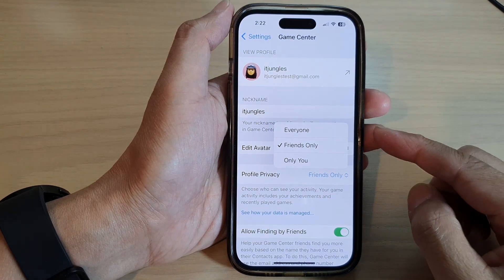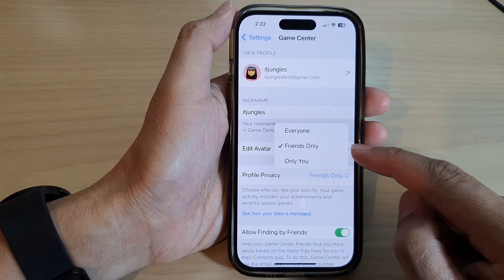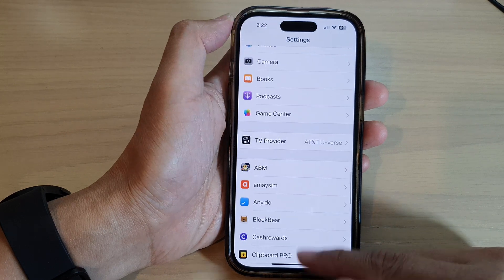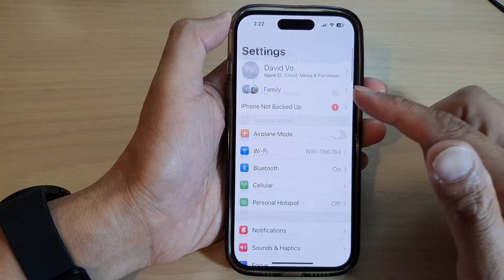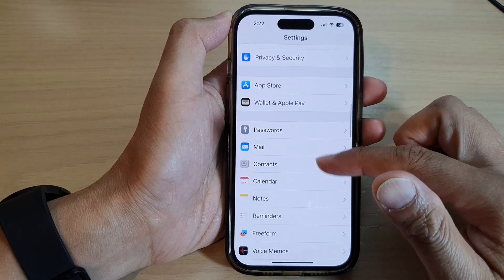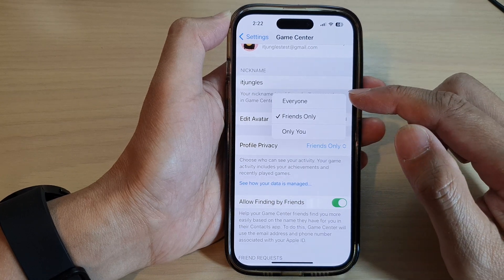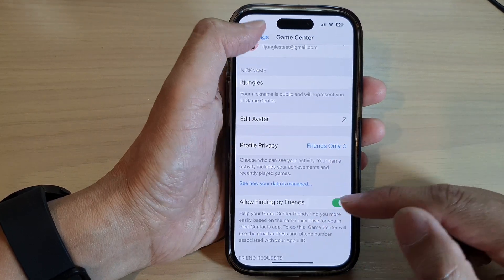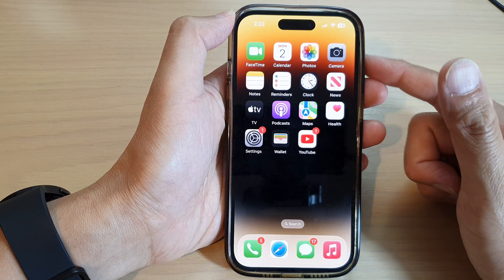iPhone 14/14 Pro Max: How to Set Game Center Profile Privacy To Everyone/Friends Only/Only You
Learn how you can set the Game Center profile privacy to everyone/friends only or only you on the iPhone 14/14 Pro/14 Pro Max/Plus.